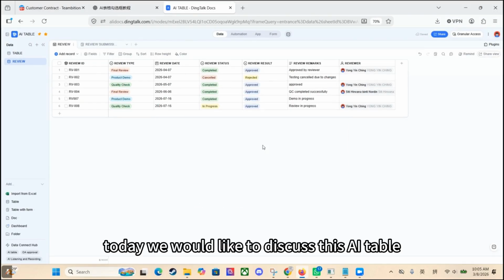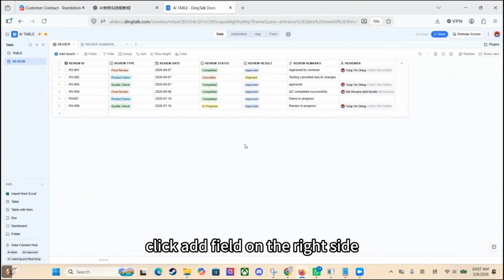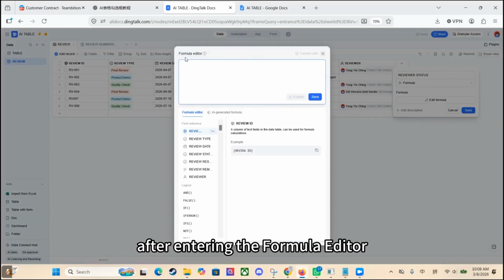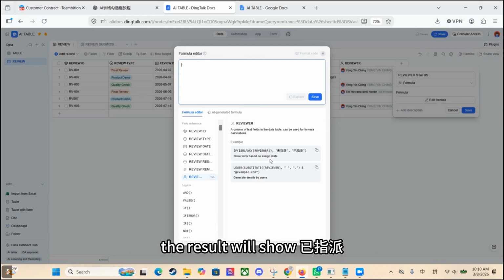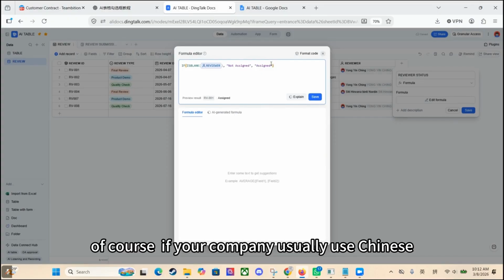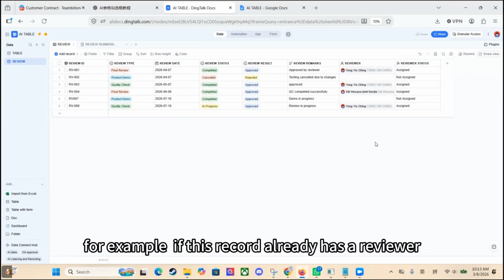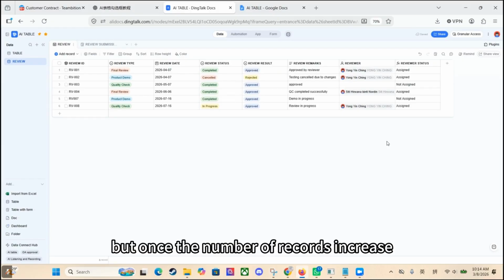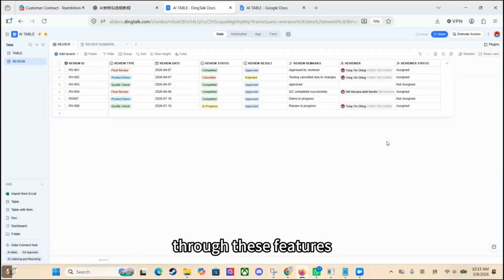DINGTALK TOPIC 358 : HOW TO USE FORMULAS TO CHECK WHETHER A USER IS ASSIGNED IN AI TABLE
🔠ABCD's Facebook is very popular
🔠A lot of teaching on ABCD’s YouTube
🔠ABCD’s Instagram is wonderful
🔠ABCD's LinkedIn is very sophisticated
🔠ABCD Enterprise Management Exchange Station